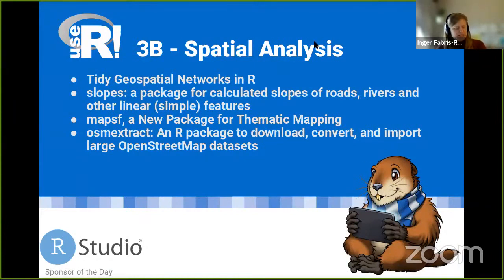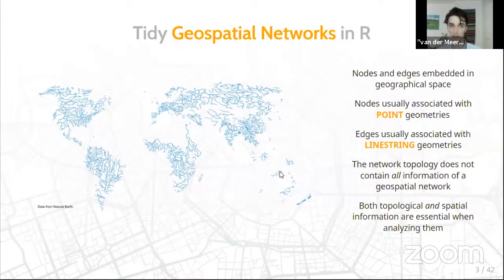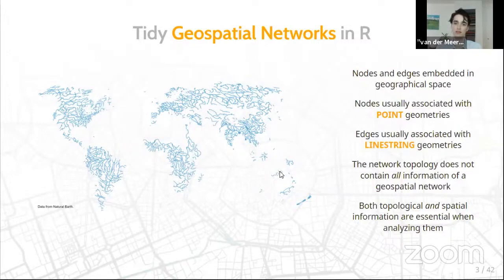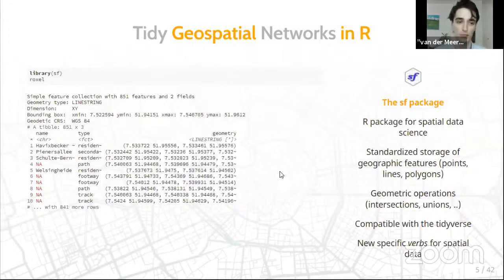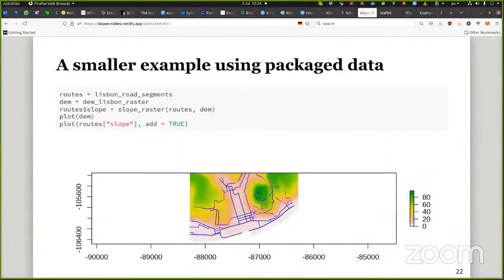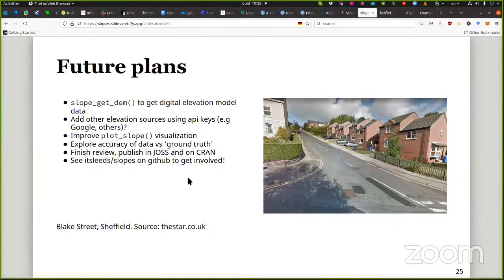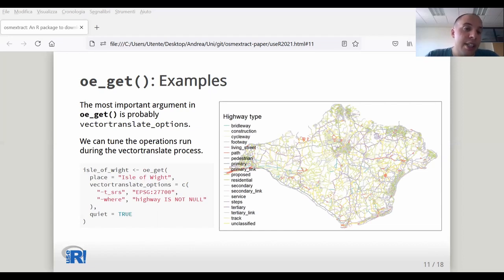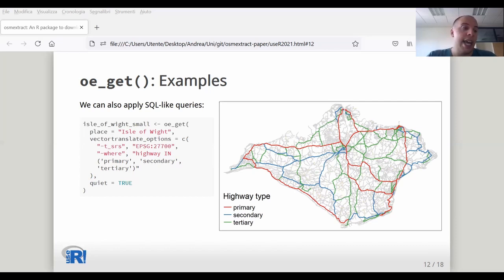Session 3B - Spatial Analysis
van der Meer, Lucas; Abad, Lorena; Gilardi, Andrea; Lovelace, Robin
Tidy Geospatial Networks in R

Lovelace, Robin; Félix, Rosa
slopes: a package for calculated slopes of roads, rivers and other linear (simple) features

Giraud, Timothée
mapsf, a New Package for Thematic Mapping

Gilardi, Andrea; Lovelace, Robin
osmextract: An R package to download, convert, and import large OpenStreetMap datasets